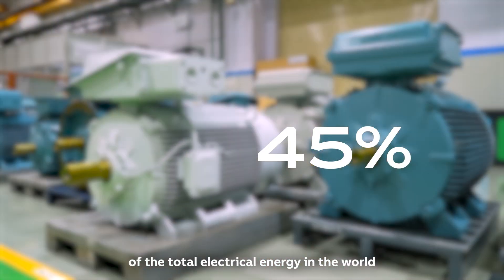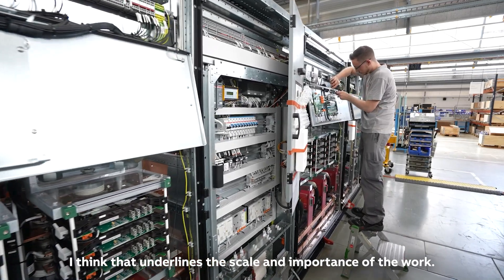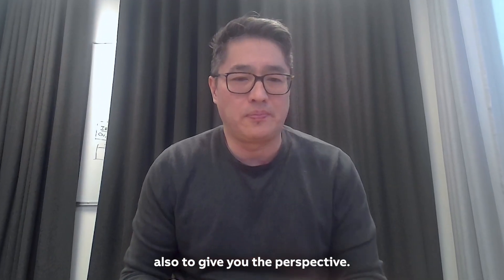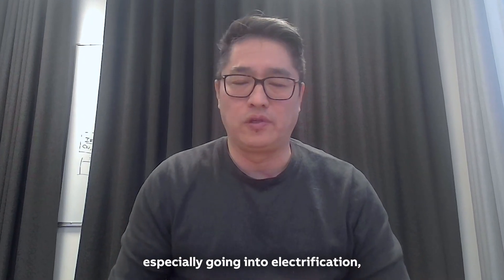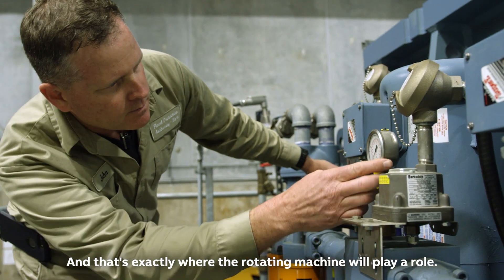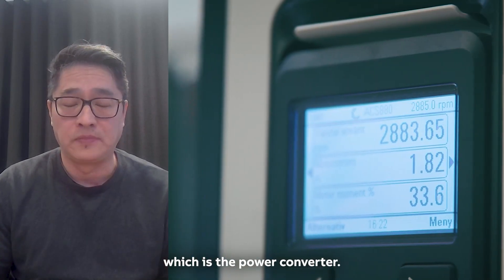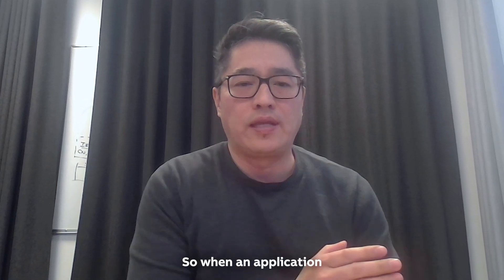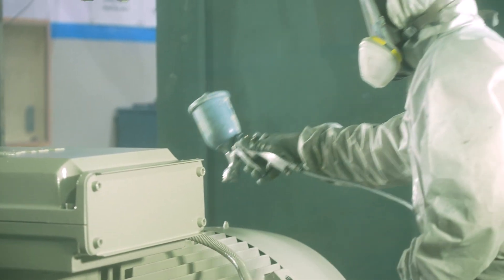The turn of efficiency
Electric motors are everywhere, from car windows to heavy-duty cranes, and from toothbrushes to cruise ships. Motors consume 45 percent of all electricity generated, a figure that rises to 70 percent when we look only at industry. And because there are so many of them, every little gain in efficiency means huge savings in energy and carbon.

Discover how the company is pushing the limits and making motors ever more efficient